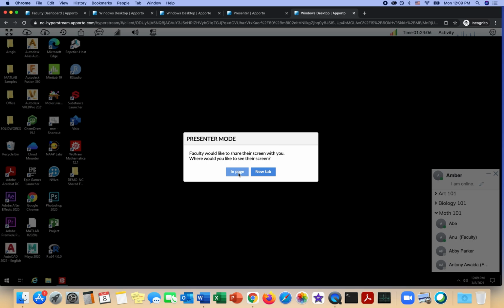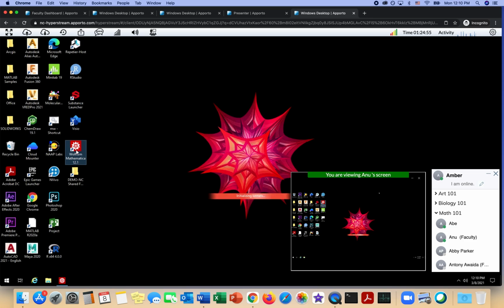Faculty Tutorial | Presentation Tools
Share your screen and microphone to present to students in your classes. Students can follow along while they work in the virtual desktop.